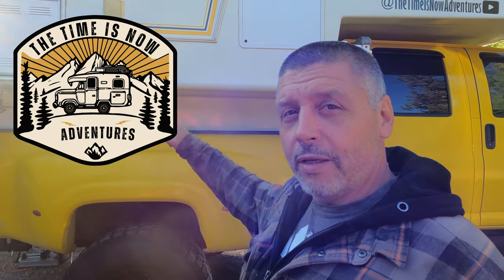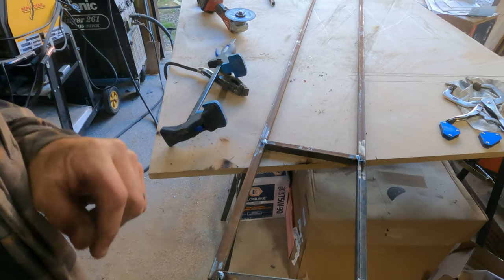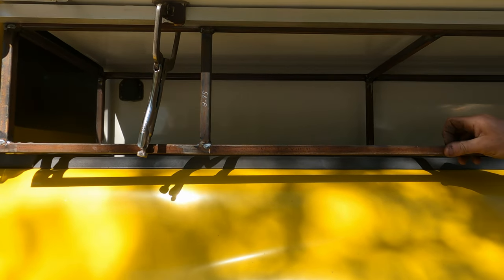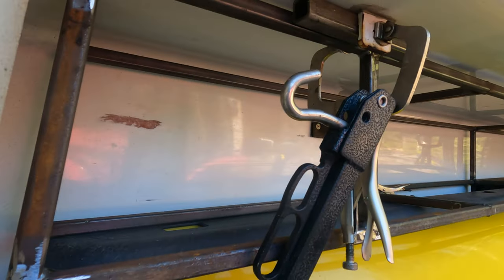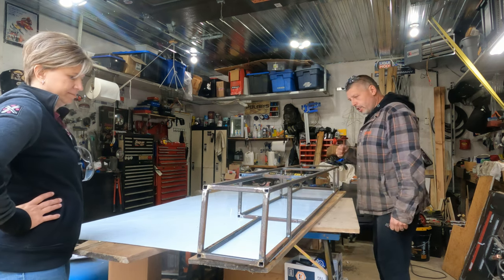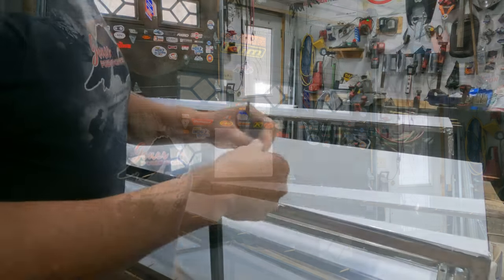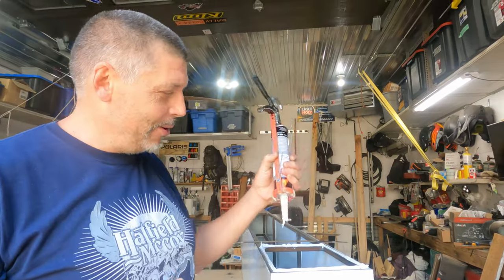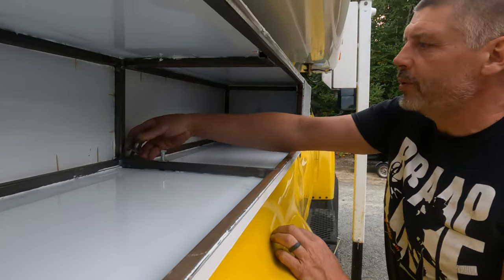Game Changing Storage Boxes for Our Truck Camper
In this video, we dive deep into the ultimate storage boxes for our truck camper that will maximize our space and keep our gear organized while on the road. These storage boxes are designed to withstand the rigors of the outdoors while providing easy access to our essentials.

The Time Is Now Adventures | RV Travel Vlog

📖CHAPTERS:
00:00 - Intro
00:42 - The Design
10:27 - Applying the shell
18:02 - Sealing the seams
18:26 - Installing door locks
19:04 - Installing boxes
21:25 - On the road update